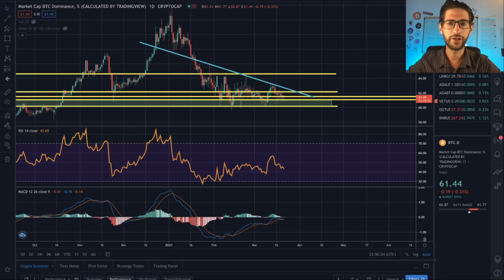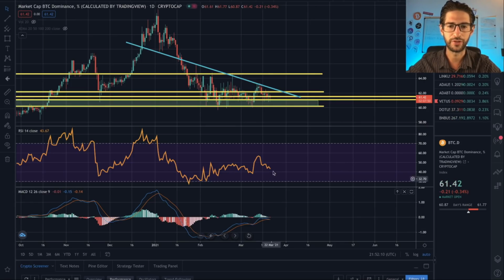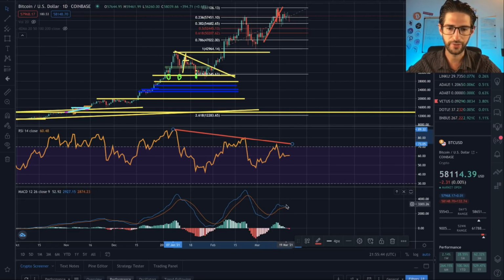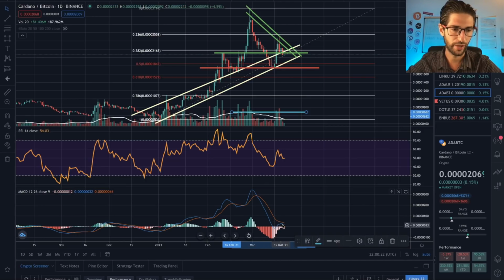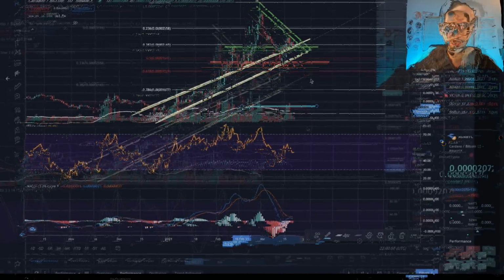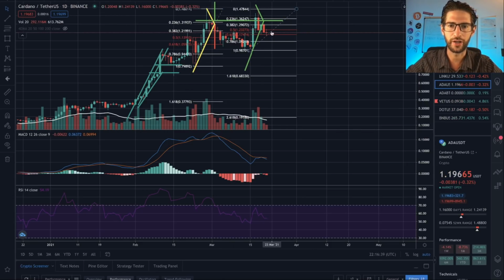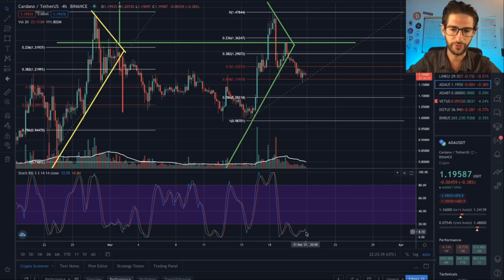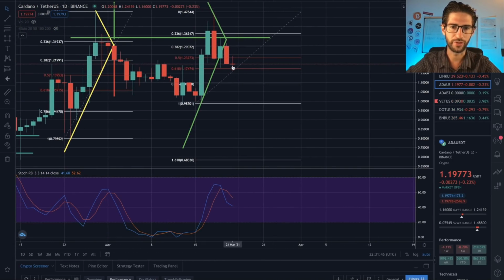🔥 Cardano ADA Charts TA and Your Next Trade 🔥 ADA/BTC ADA/USDT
In this video, I am going to do some technical analysis on Cardano ADA.
We are going to do some TA on Bitcoin Dominance and Bitcoin/USDT.
And then review ADA against BTC y ADA against USDT.

Crypto Currency State is a channel with the best Technical Analysis and Cryptocurrency News. I do original videos that you will not see on Youtube.
Coins reviews. Market Analysis. Bitcoin. Ethereum. XRP. Polkadot. Vechain VET. Cardano ADA, Uniswap. Aave. Trading and more.

TIMESTAMPS:
0:00​​​​​​​​​​​​​​​ Video topic: Cardano ADA - Charts and your Next Trade
0:53​​​​​ Intro
1:00 Bitcoin Dominance Chart Technical Analysis
3:28 Bitcoin against USDT - TA
5:26 Cardano ADA against Bitcoin - TA.
9:58​ Cardano ADA against USDT - TA.
13:48 Final Thoughts and SUBSCRIBE to the Channel.

💎 BTC - 15C27aa3S217M2V7S9PfRwQY2BLNCSe5D6
💎 ETH - 0xbc5320df931ec8d4d069d5cb7c4ddf7730faae2b
💎 LTC - LKJgwEV5Z414JaqSbJ1ciN6DpDMfAyUjX9